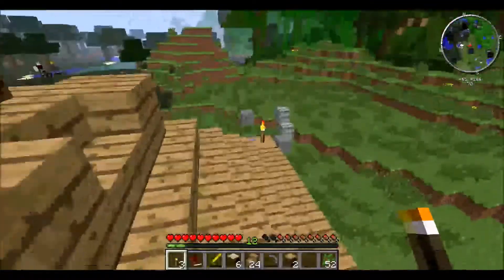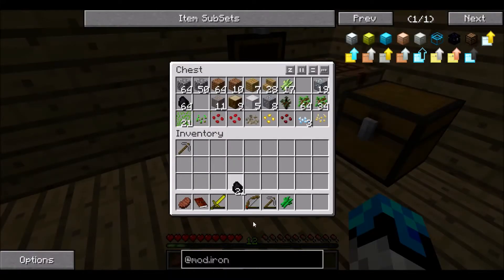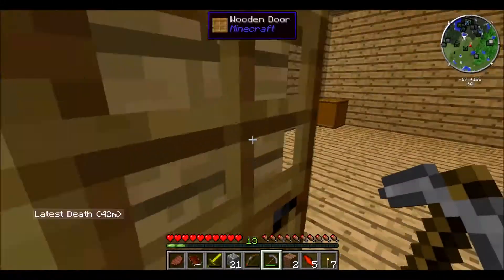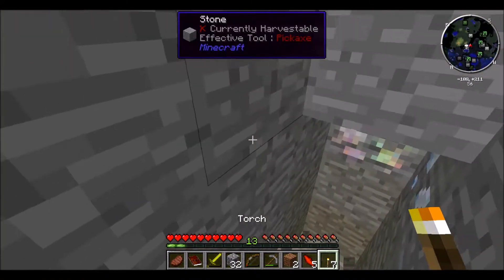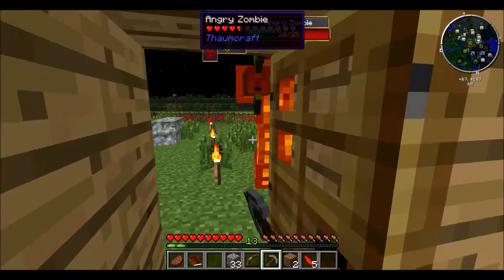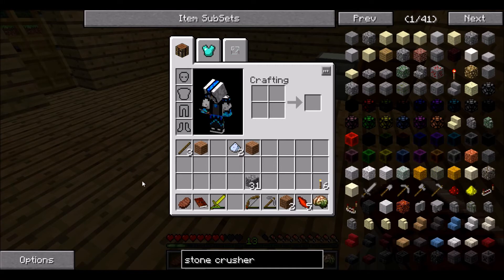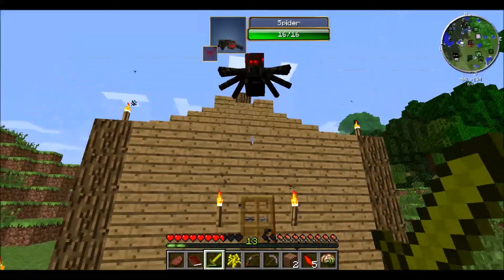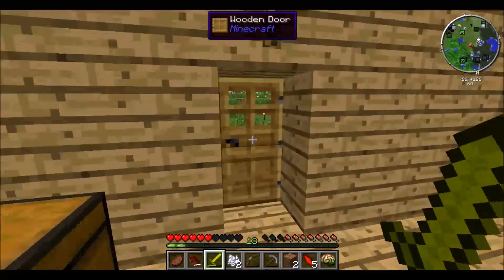Yogscast Complete Modpack Let's Play Episode 3 -Questapalooza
Minecraft Mod Series
In this epsiode we finally make a dent in our ever exciting questline, and I finish a dwelling for me to live in. Enjoy.

Join me as I explore the wonders of the Yogscast Complete Modpack.
Special thanks to the Yogscast and the Resonant Rise devs who compiled this pack. Thanks for making an amazing pack, also thanks to Mojang who made a game as awesome as Minecraft possible.